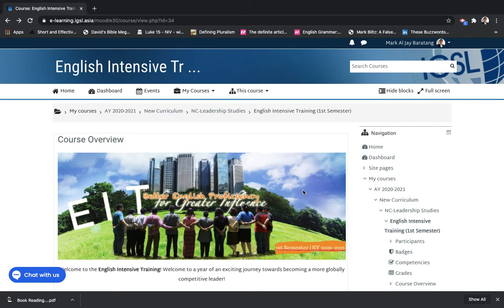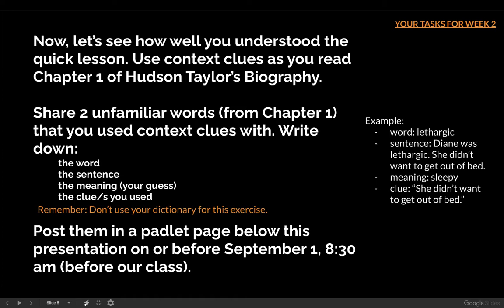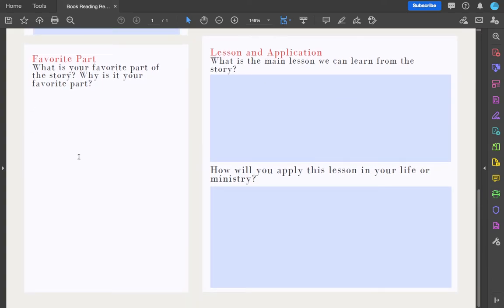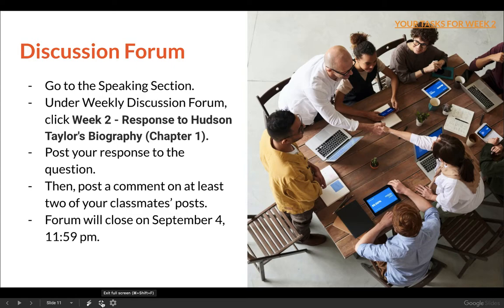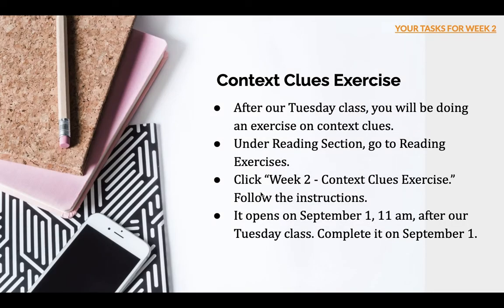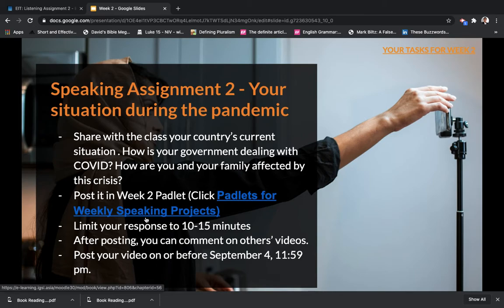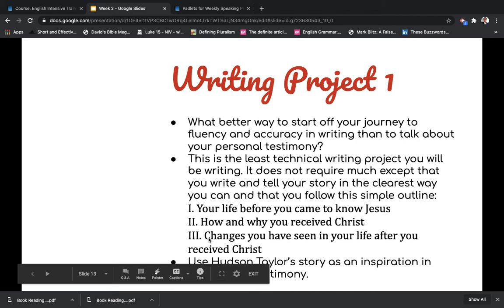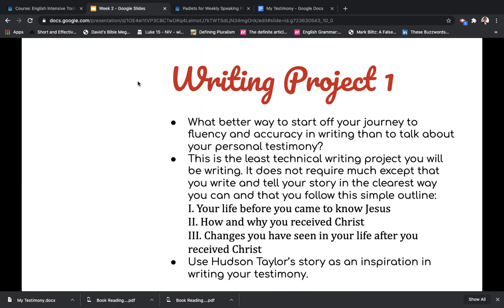Discussion of Week 2 Tasks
Hello brothers and sisters, here's a discussion of our tasks and activities for WEEK 2.